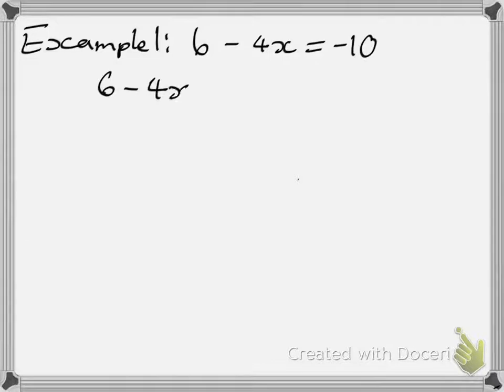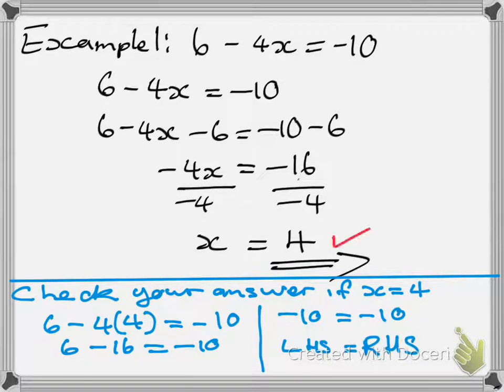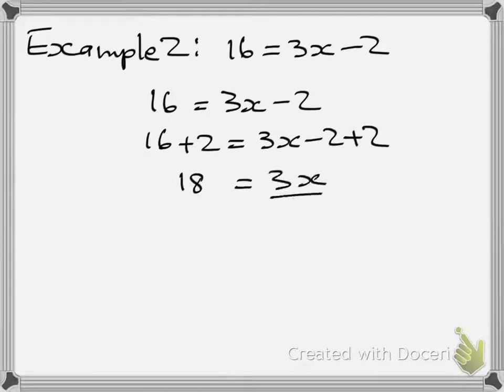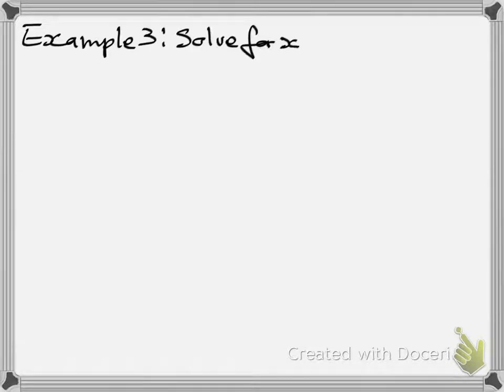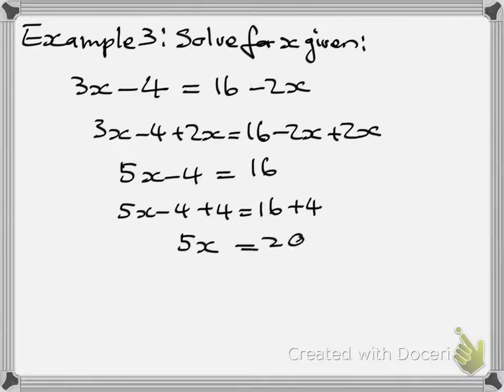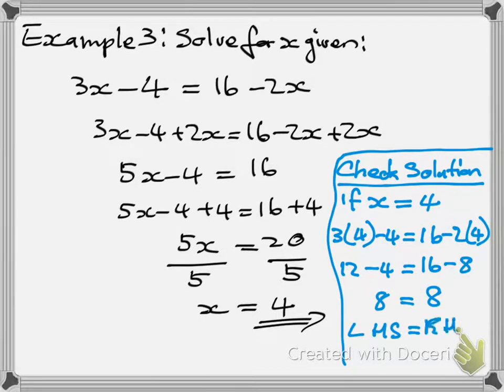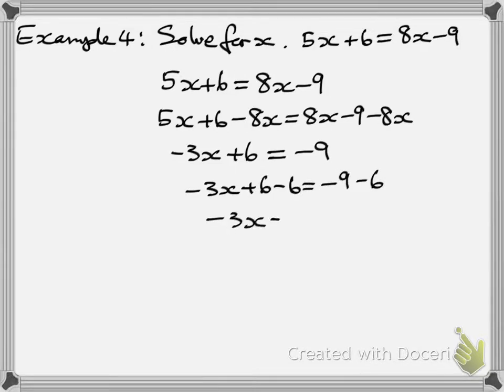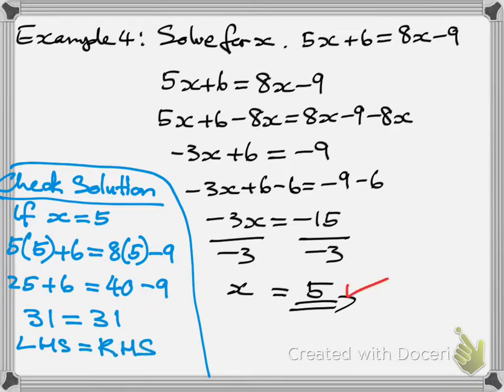Algebraic equations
Solving algebraic equations grade8, grade 9 and grade 10